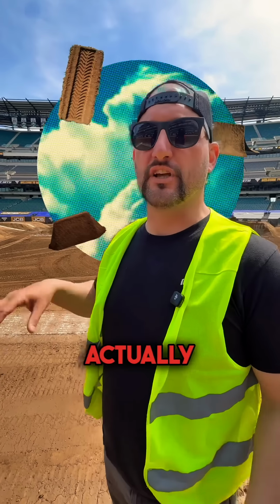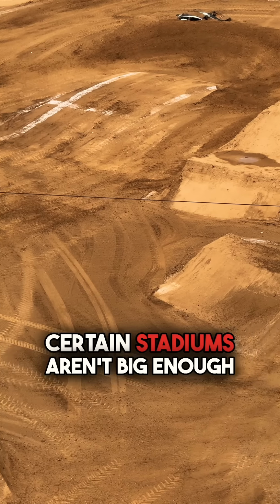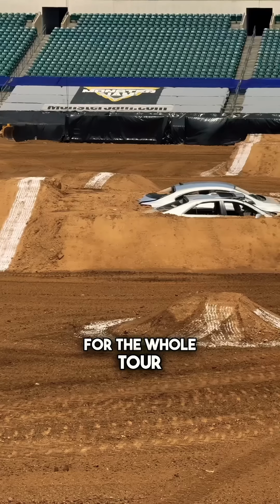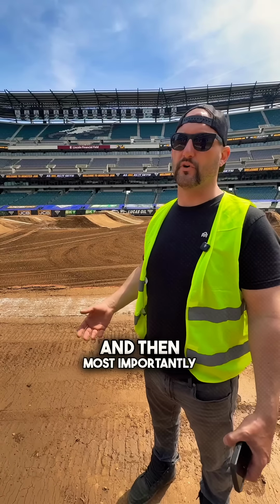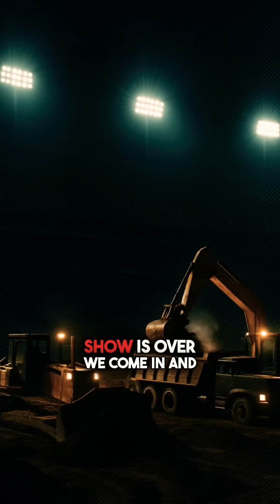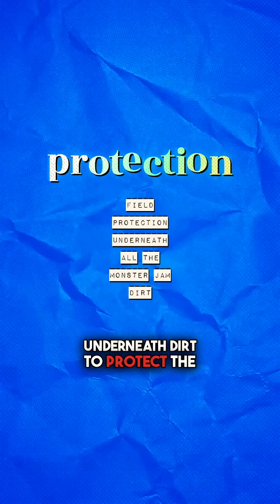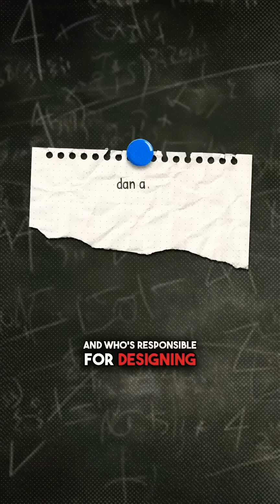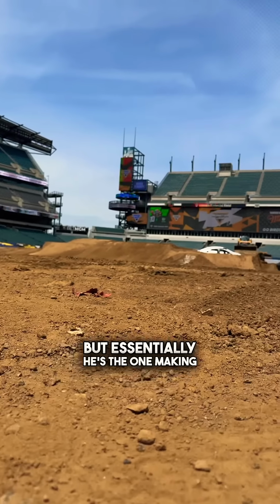How Monster Jam Tracks Are Designed & Built | Exclusive Interview with Track Supervisor Ryan Walczak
You requested. I asked! Join Jabari Thomas, Monster Jam host, as he goes behind the scenes with track supervisor Ryan to uncover the secrets of Monster Jam track design and construction. In this exclusive interview, Ryan shares insights into how tracks are laid out, the meticulous cleaning process, and the decision-making behind selecting track designs for each event.

Discover the engineering and creativity that goes into crafting the thrilling courses that Monster Jam fans love. Whether you’re a die-hard Monster Jam enthusiast, a motorsports fan, or curious about event production, this video offers a unique glimpse into the world of Monster Jam track creation.